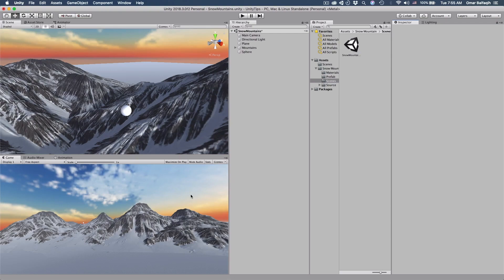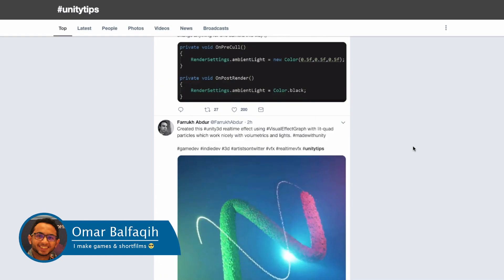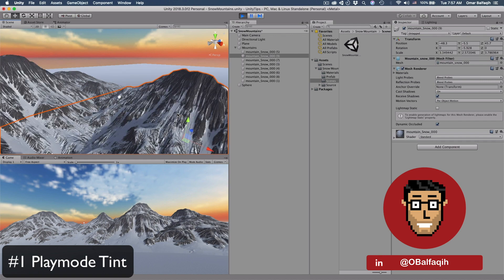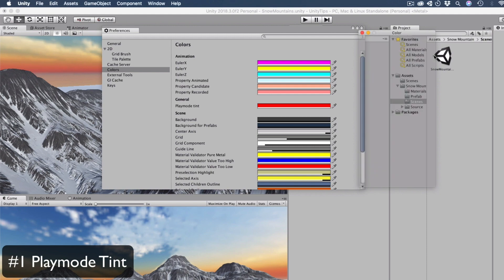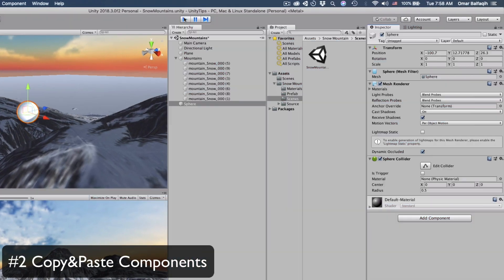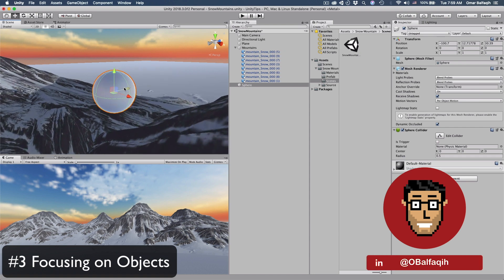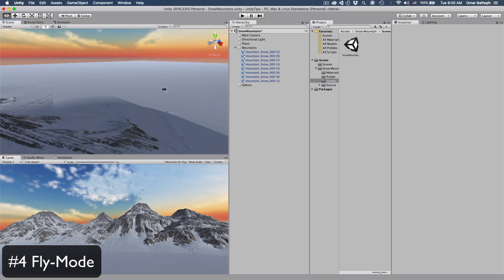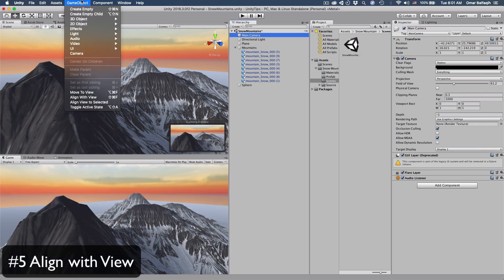5 Editor Tips - Unity Tips (Volume #1)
5 Editor Tips - Unity Tips (Volume #1)
Since it's Tuesday, I decided to record this video and share 5 useful Unity editor tips with you!

You can check others' tips on Twitter using UnityTips, and share yours if you have any.